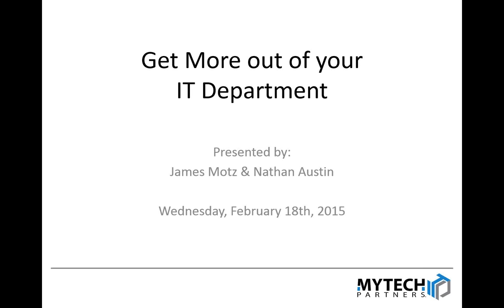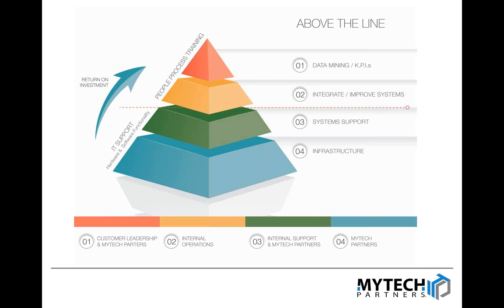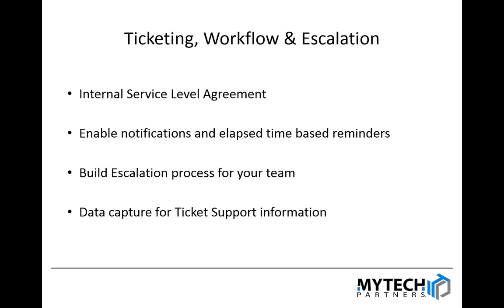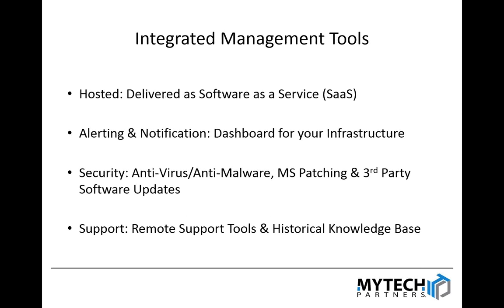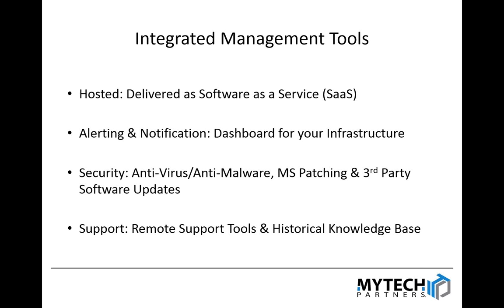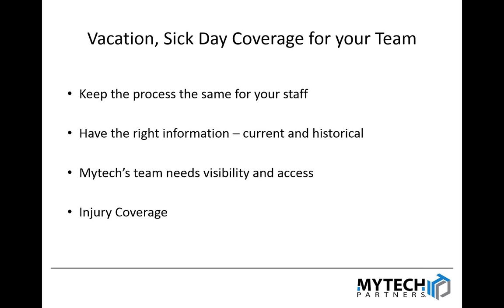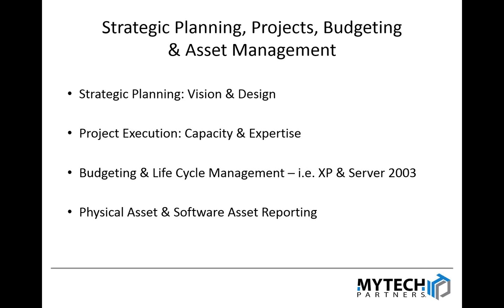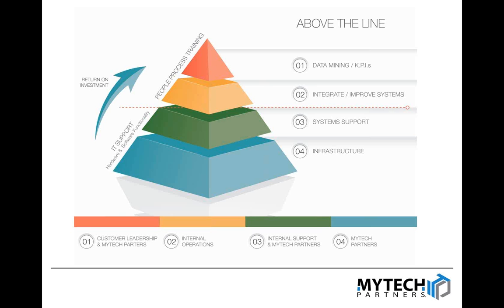Mytech U | Get more out of Your IT Department | February 2015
Are you a CFO, VP of Operations or just the person in charge of the IT Department in your organization? Or maybe you are one of the technical staff part of an IT Department that is feeling stressed about being able to take a day off?  This discussion is for you.  Mytech has learned over the years many of the frustrations mid-sized organizations have regarding non-technical people responsible for managing technical people, as well as the challenges to be efficient with the budget you have.  Mytech discusses several different components of how we can help you Get More out of Your IT Department:

1. Ticketing, Workflow, Escalation and Automation
2. Vacation, Sick Day Coverage for your Team
3. Integrated Management tools for: Alerting, Patching, AV & 3rd Party Software Updates
4. Asset Management, Software Licensing Reports and Budgeting
5. Improve the End User Experience with e-Learning, Ticket Visibility and Routing, Self Help options etc.

We cover how Mytech has designed a program that works to maximize the value of your team serving your staff, while leveraging the experience of Mytech’s engineering team and all of the tools we have invested in over the years.